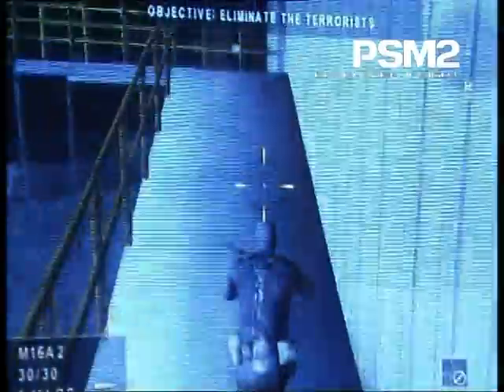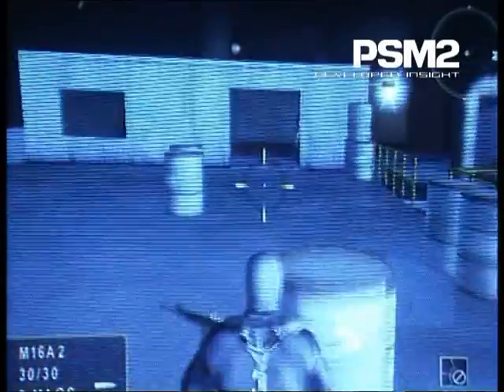PSM2 interview about "SOCOM: U.S. Navy Seals" for PS2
This video was featured on the PSM2 DVD vol. 27